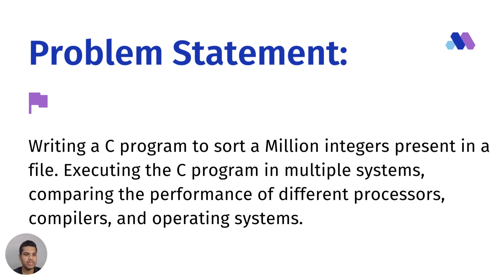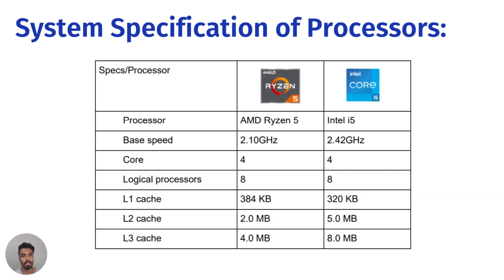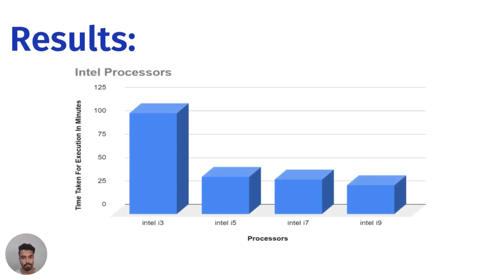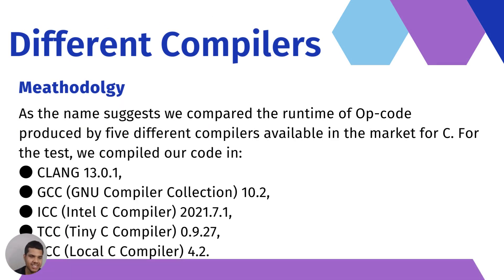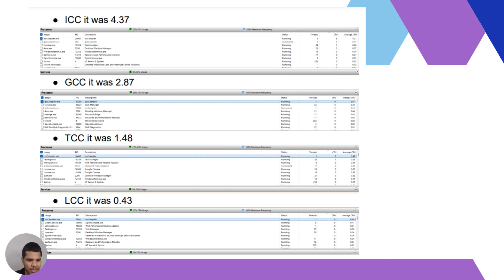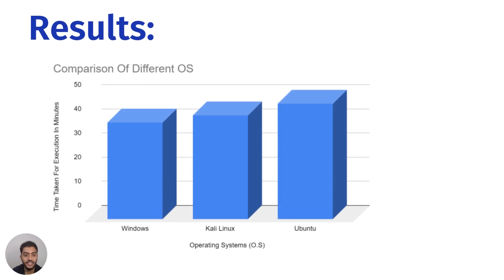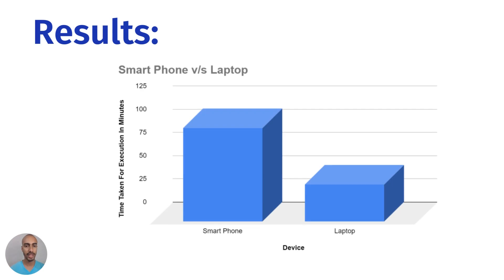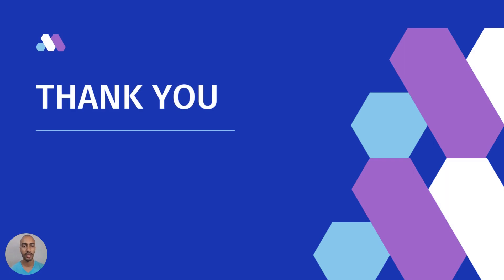ACA Bubble Sort Million Integers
● G Drive:
lAnmvg-o2BTM?usp=share_link
● Google Sheets For Test Results And Charts:
HuCyRh2xULG99M3SNYaWUtG6M/edit?usp=sharing